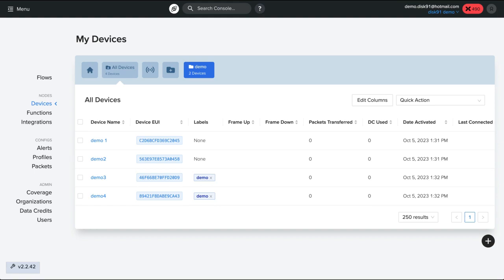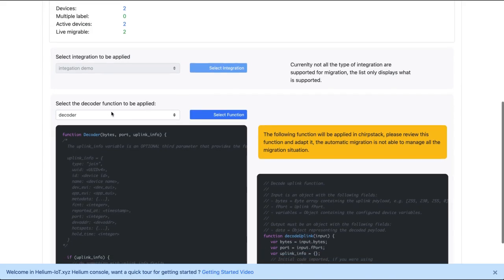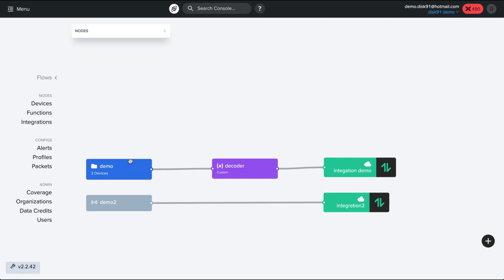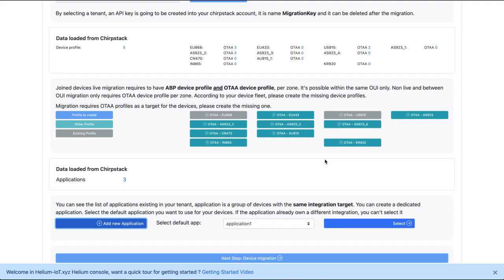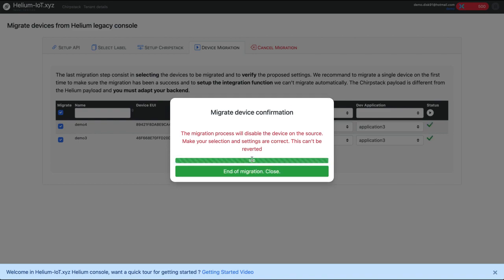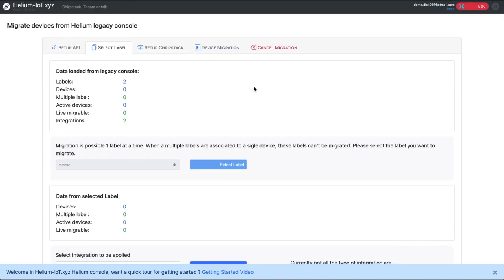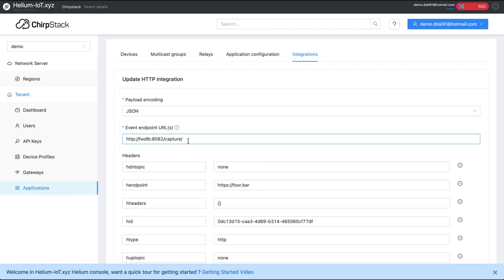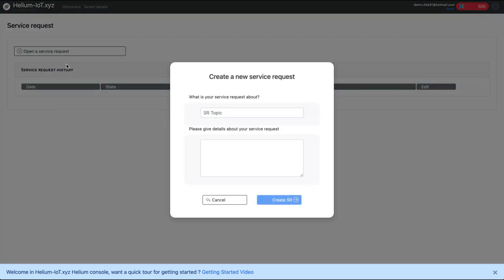Chirpstack Helium Console - #4 - Migrate a group of devices with decoder & integration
A last video showing device migration, involving an http integration, labels and decoder. This is the most advanced exemple of a migration from Helium Legacy console to Helium Chirpstack console.